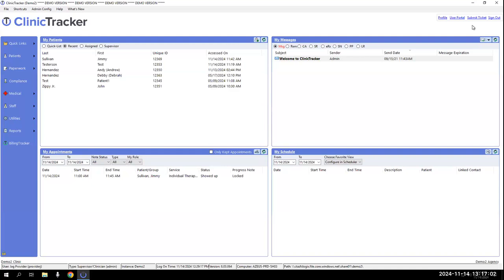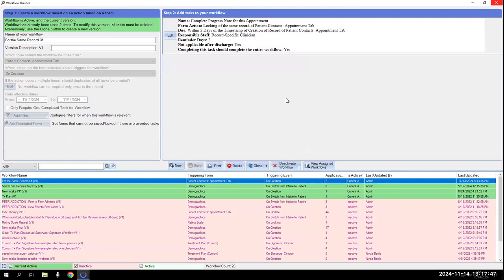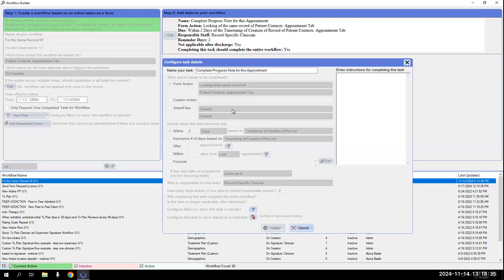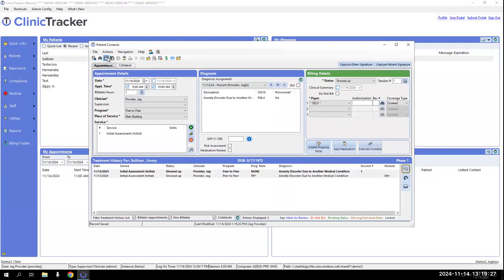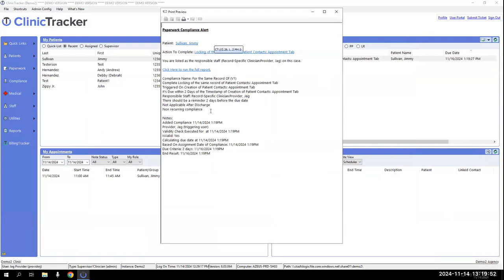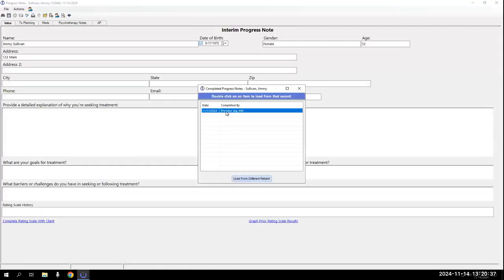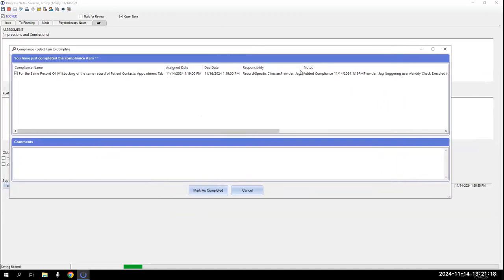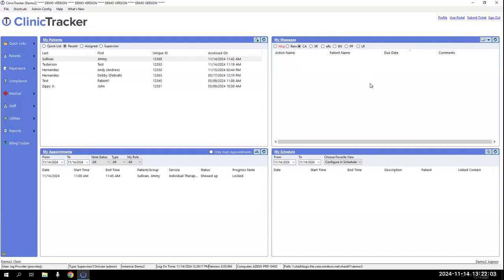Assigning Tasks to the Current Record using Workflow Builder | ClinicTracker - Behavioral Health EHR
2XGR+8Q Fayetteville, New York, USA
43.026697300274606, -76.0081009